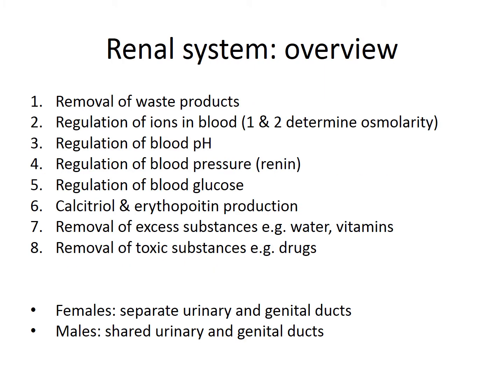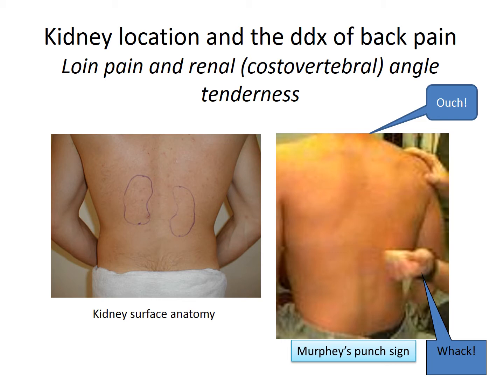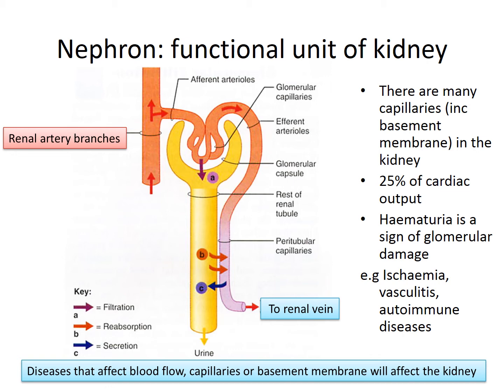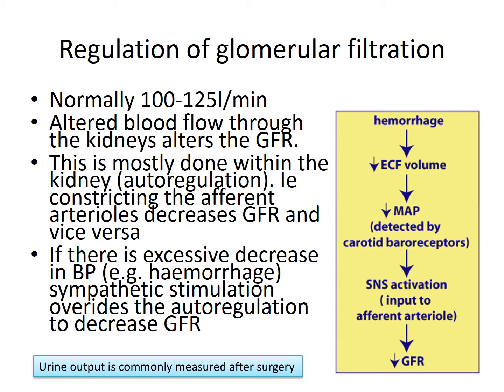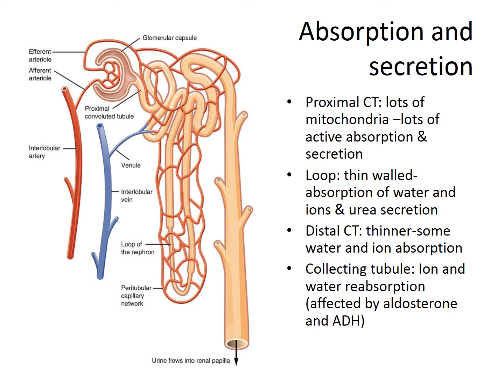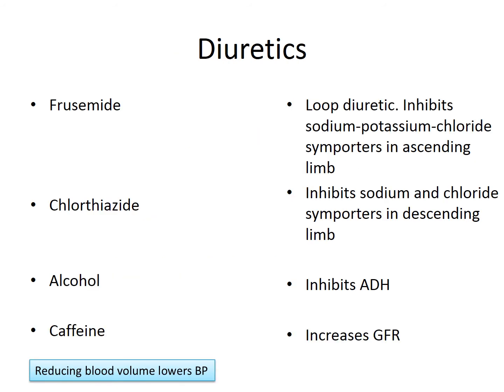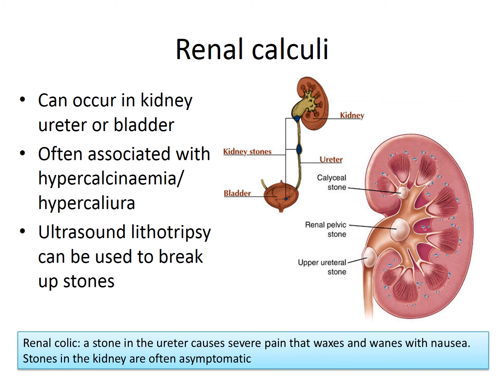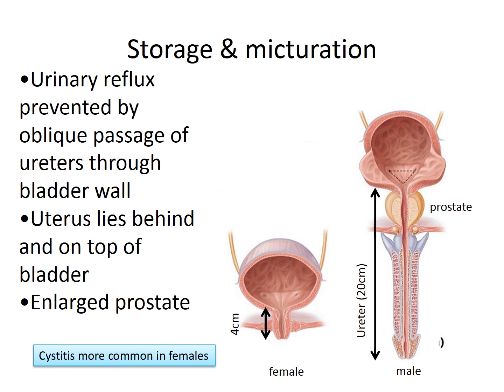Renal system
Basic anatomy physiology and pathology of the renal system